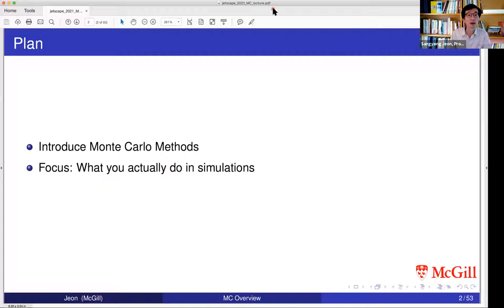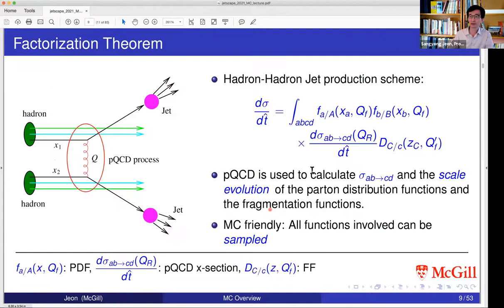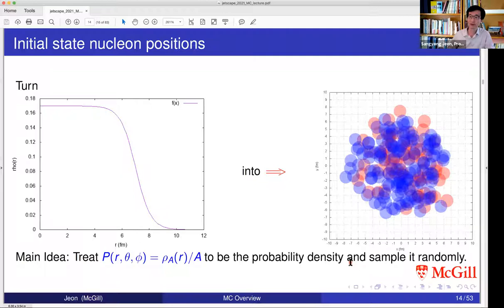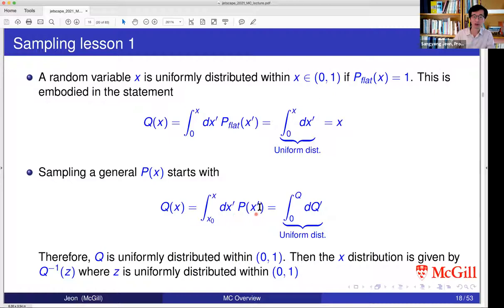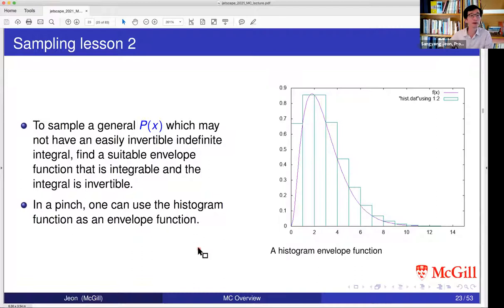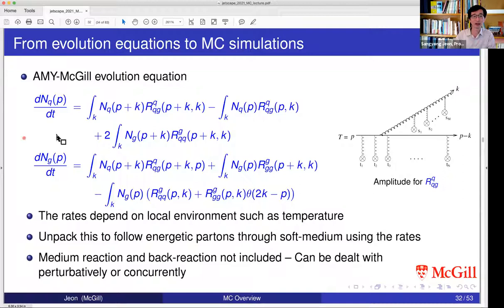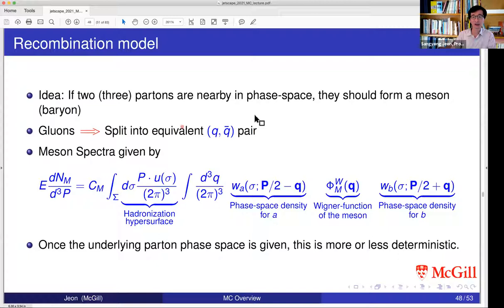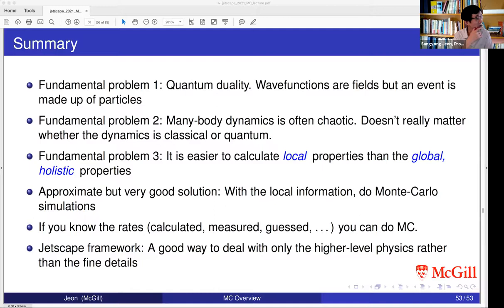Overview of simulation methods (Sangyong Jeon)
2021 JETSCAPE Online School

00:00 overview of Monte Carlo methods
03:54 relevance of MC methods in the field of heavy ion collisions
07:18 MC method for jets
17:57 initial state nuclear positions
25:08 sampling lesson 1
33:37 sampling lesson 2
38:17 evolution in time
47:54 example simple 2D simulations
49:15 hadronization and particlization
55:56 summary